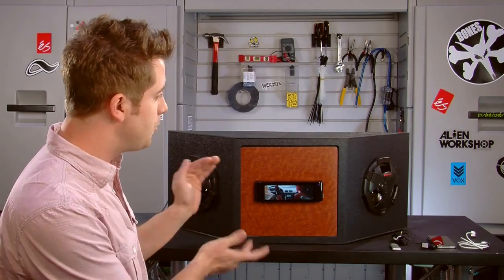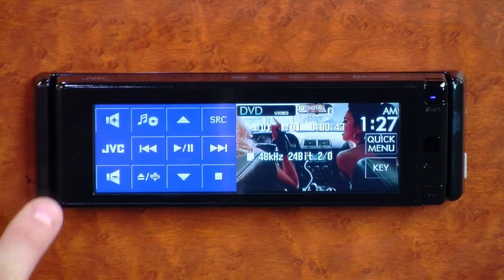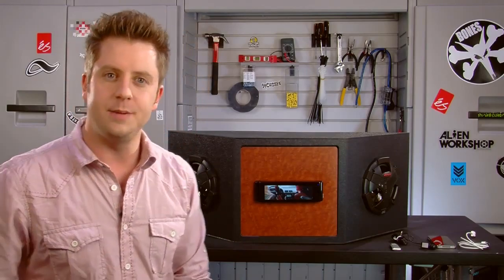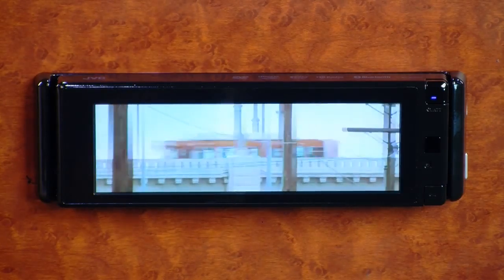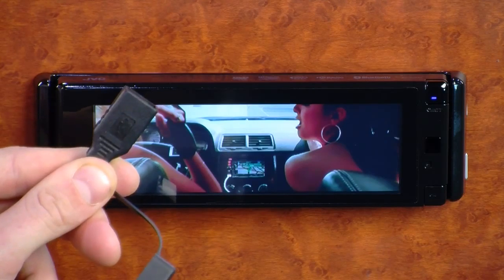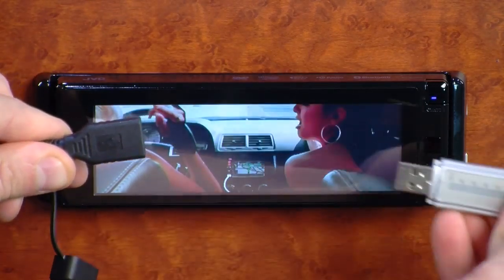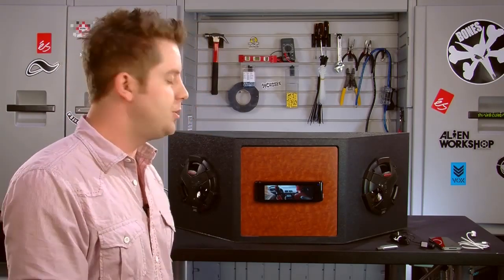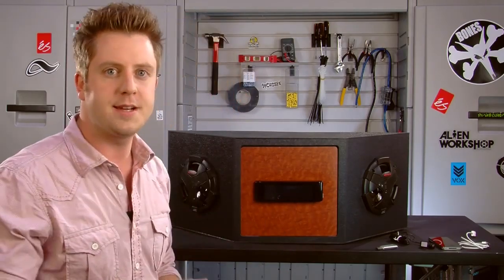JVC KD-AVX77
Jacob walks you through the JVC KD-AVX77 Bluetooth DVD/USB Receiver and its ability to display movies on an ultra-widescreen and features a touch panel monitor with a unique Proximity Sensor. A layout selectable 10-language GUI lets you change the positions of the keys or customize the wallpaper. The new ultra-wide viewing angle LCD provides clear vision from almost any angle. You can play audio and video from your iPod/iPhone or USB devices, and even fine tune the soundscape with 7-band iEQ. The built-in Bluetooth® Wireless Technology offers hands-free calling and other convenient functions on board. The unit is also compatible with HD Radio(R) and SAT Radio with optional devices. A KS-U30 is required for iPod/iPhone video playback.  Get yours at Crazy Stereo Today!